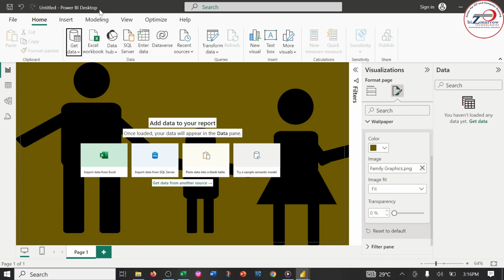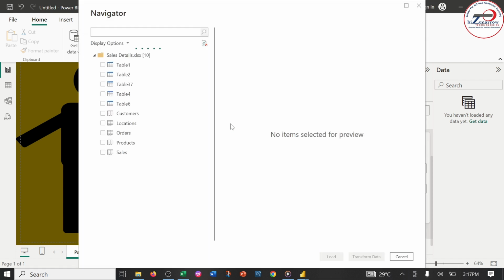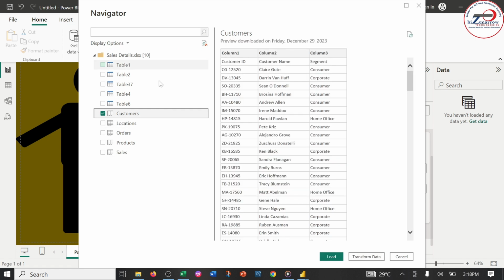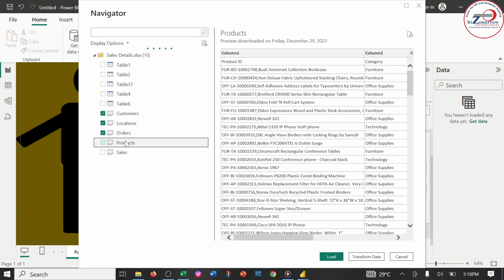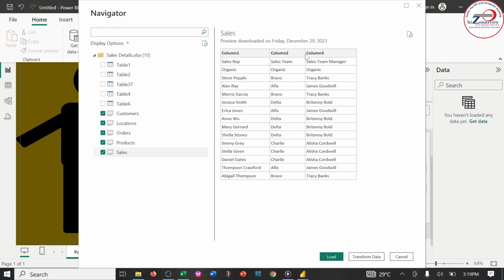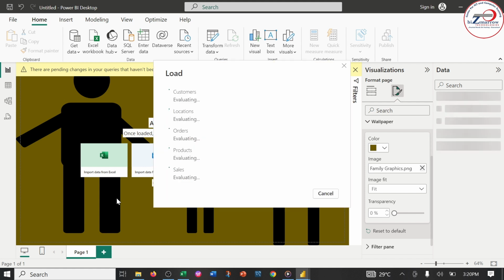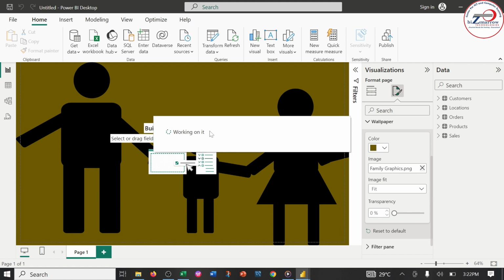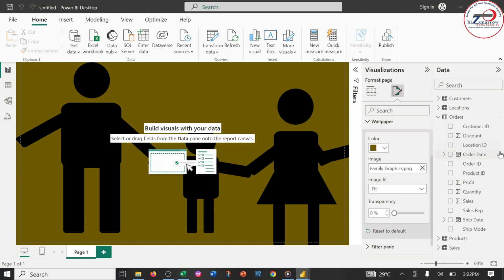3 Easy Ways to Import Excel File Data into Power Bi | Data analysis training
3 Easy Ways to Import Excel File Data into Power BI | Data Analysis Training

Want to learn Power BI for data analysis? In this video, we’ll show you three easy ways to import Excel file data into Power BI—helping you streamline your data workflow for better insights! Whether you're a beginner or looking to sharpen your skills, this tutorial is perfect for you.

🚀 Join our expert-led data analysis training in Abuja, Nigeria to master Power BI training and elevate your data analysis using Power BI!

BIZMARROW TECHNOLOGIES : Center For ICT and Computer Training Nigeria
No 1 Computer training school in Abuja, Nigeria.

JOIN OUR SCHOLARSHIP TRAINING
1. Scholarship on Data Analysis & visualization Training

2. Scholarship on UI/UX Design and Product design Training

3. Scholarship on Digital Marketing & WordPress Web Design Training